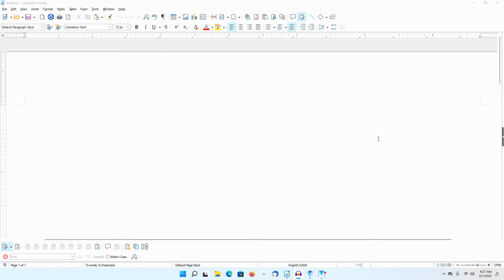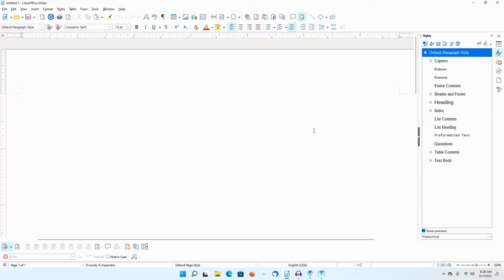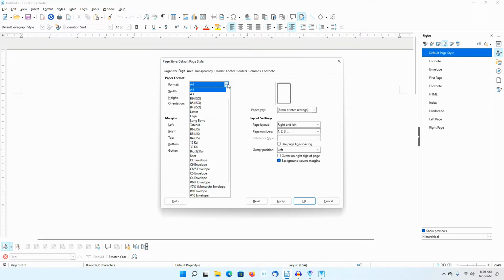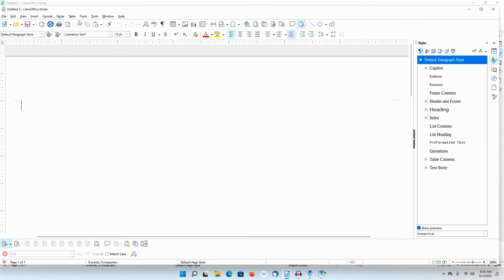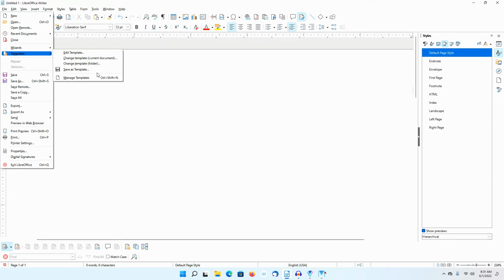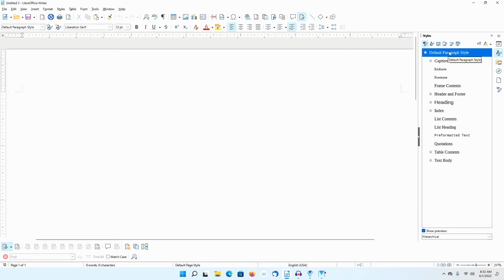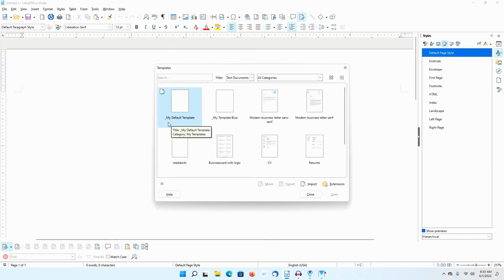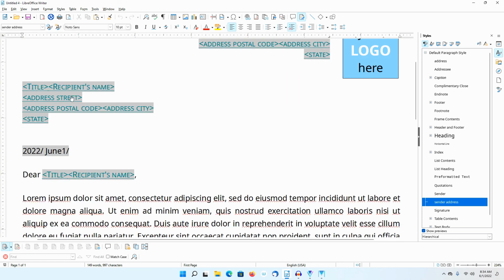Styles and Templates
Make your writing more efficient with templates. You can reuse your page styles and any other modified or custom styles by creating a new template.